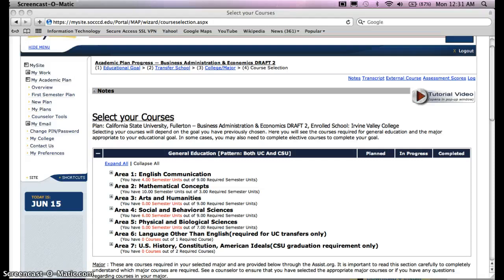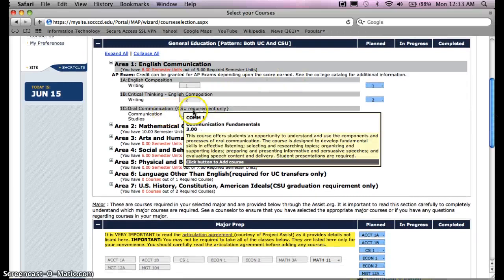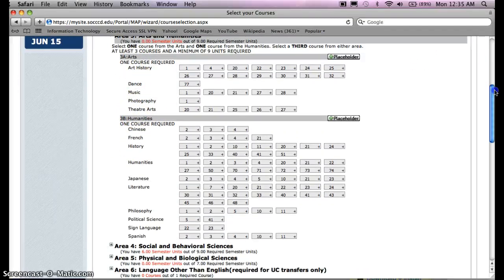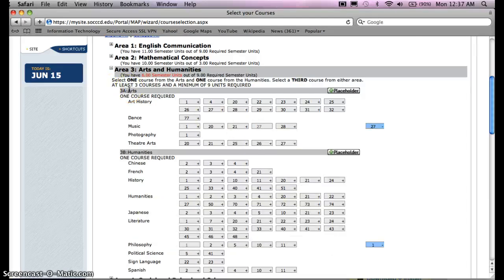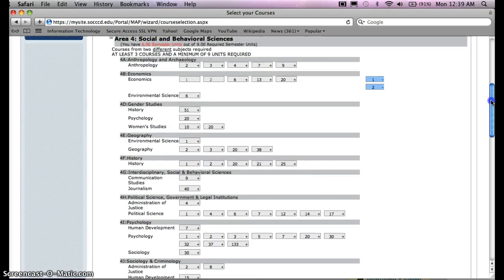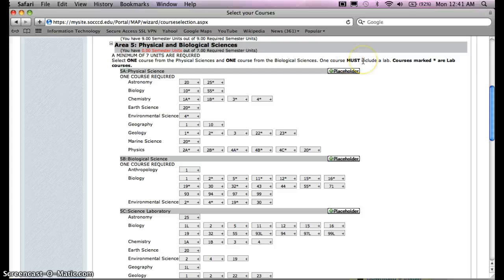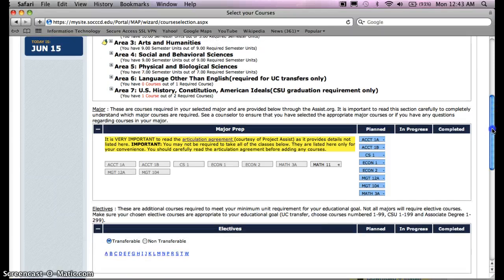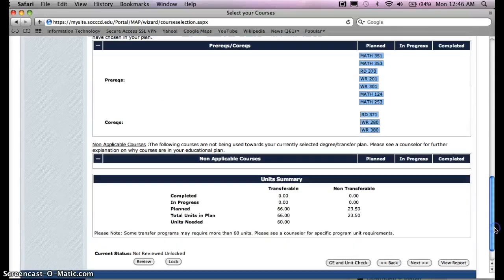MAP GEN ED IGETC (UC & CSU)